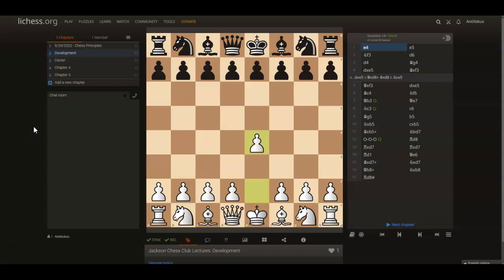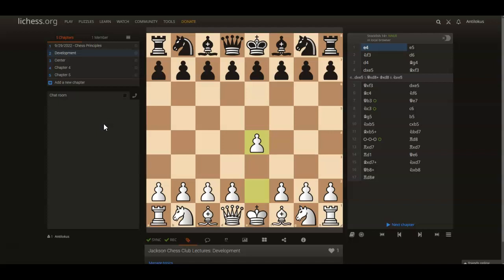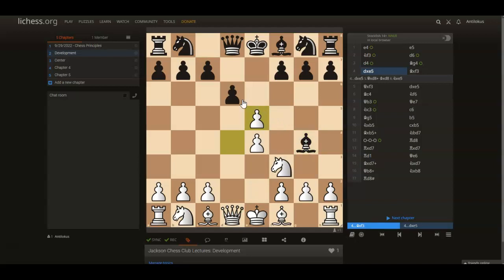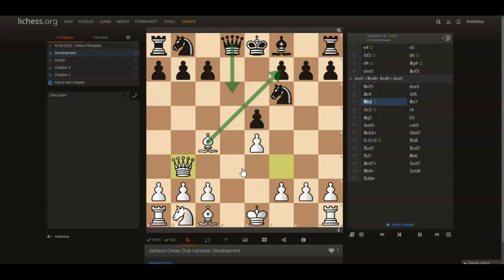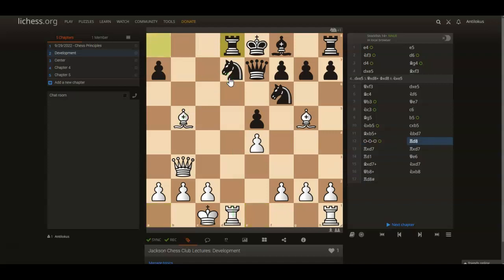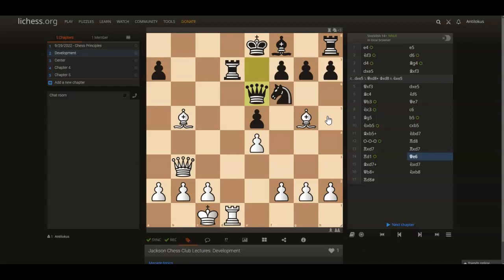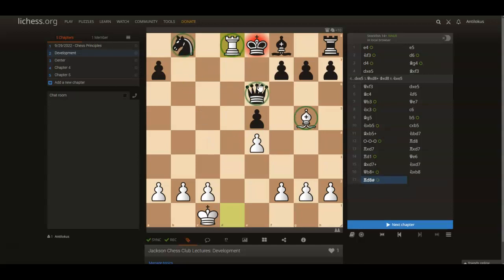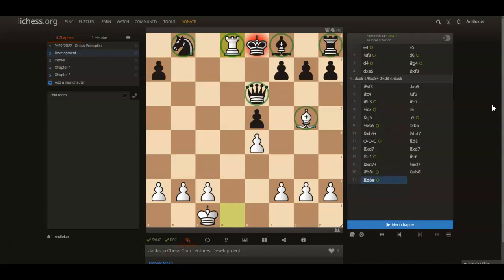Chess Principles - Development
Taking a look at the famous Opera Game played in 1858 between American legend Paul Morphy and the team of Karl II, Duke of Brunswick, and Comte Isouard de Vauvenargues. The classic illustration of the power of developing pieces rapidly and efficiently.